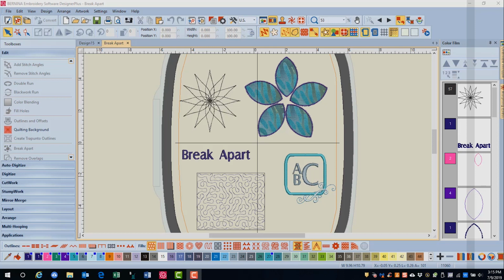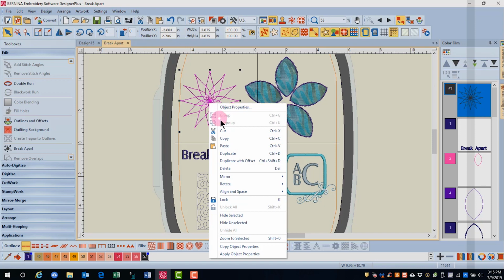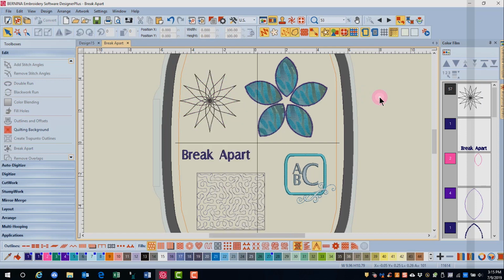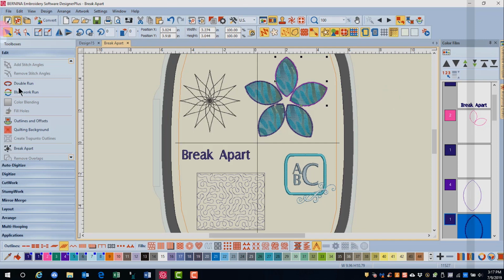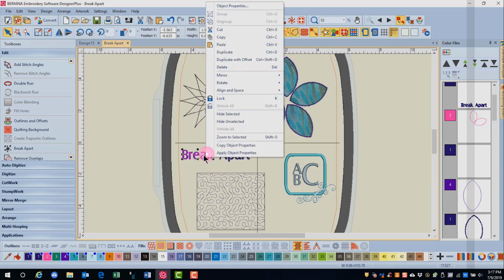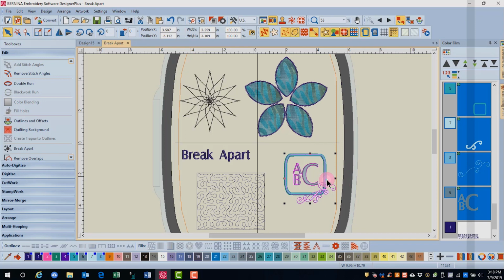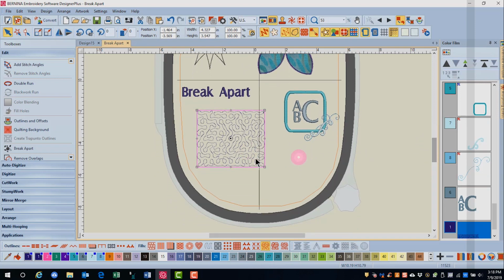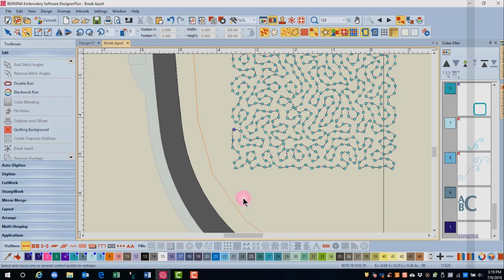13.09 Master BERNINA Embroidery Software 8—Editing Toolbox: Break Apart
Learn when and how to use Break Apart.